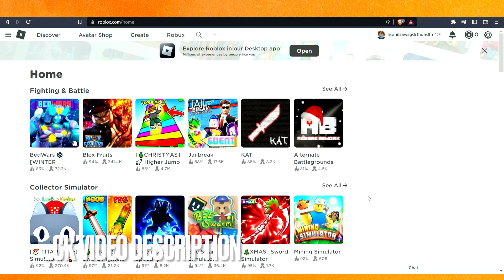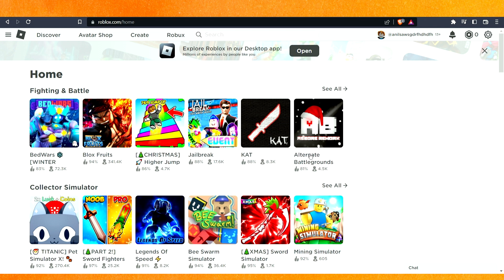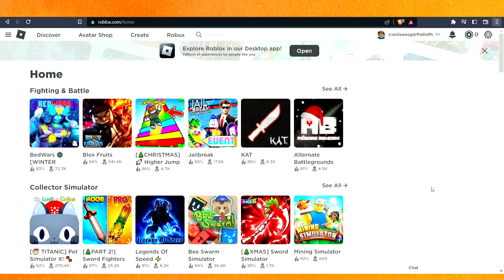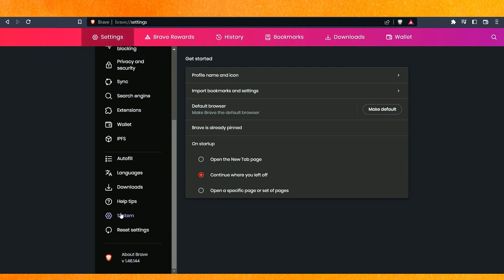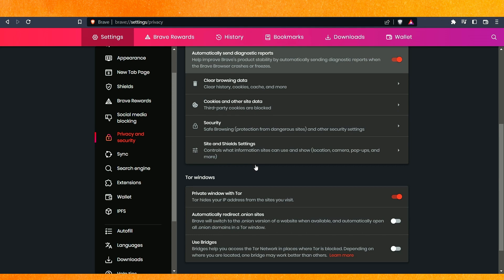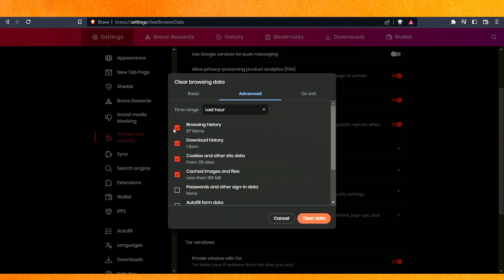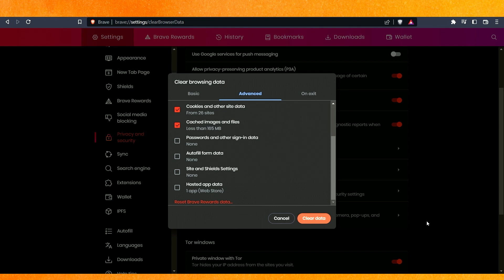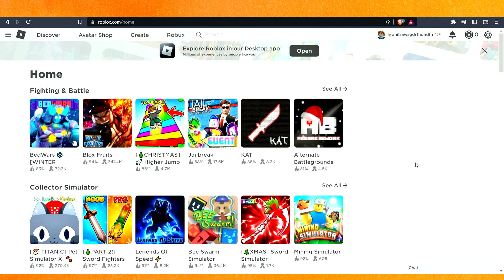✅ How To Fix Roblox Error Code 268 🔴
About this product:

Roblox (/ˈroʊblɒks/) is an online game platform and game creation system developed by Roblox Corporation that allows users to program games and play games created by other users. Created by David Baszucki and Erik Cassel in 2004 and released in 2006, the platform hosts user-created games of multiple genres coded in the programming language Lua. For most of Roblox's history, it was relatively small, both as a platform and as a company. Roblox began to grow rapidly in the second half of the 2010s, and this growth has been accelerated by the COVID-19 pandemic